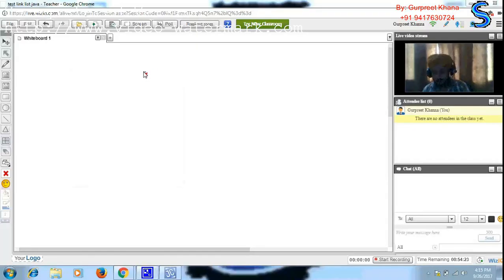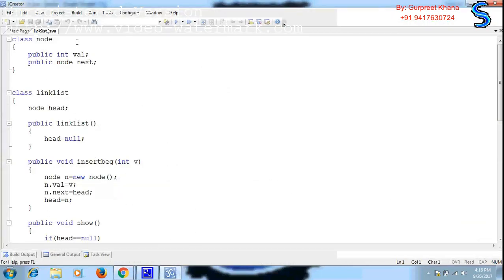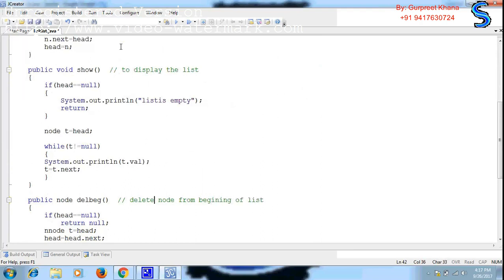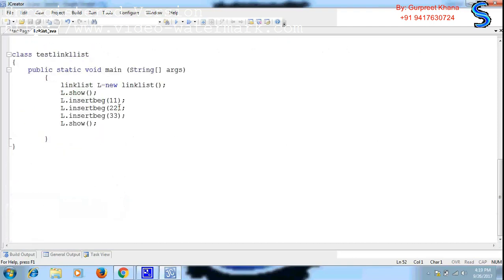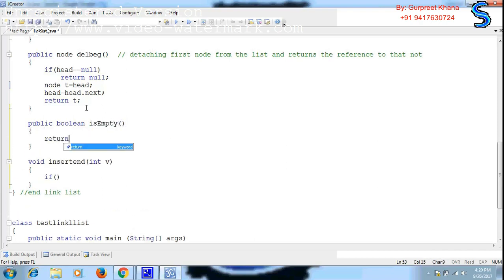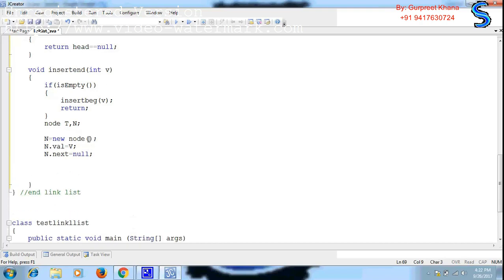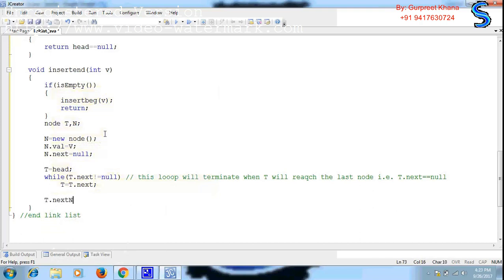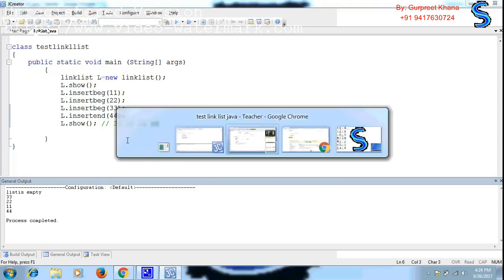Java Infix to Postfix Conversion and evaluating postfix exp Lecture by Gurpreet Khanna